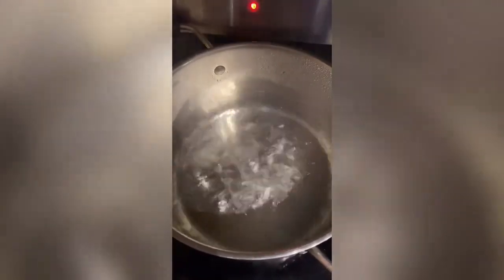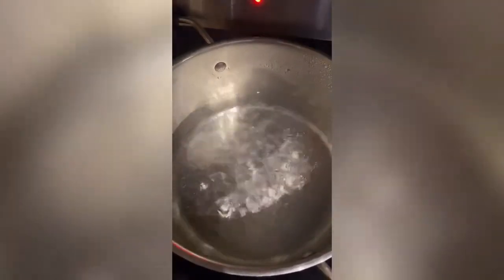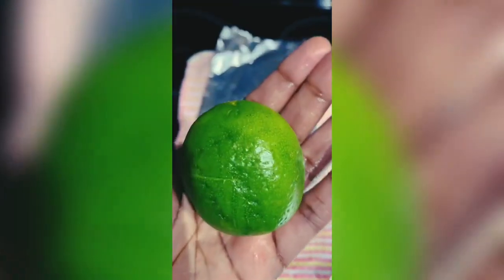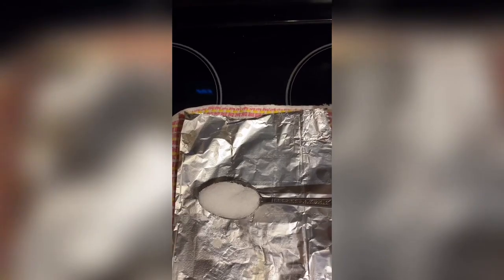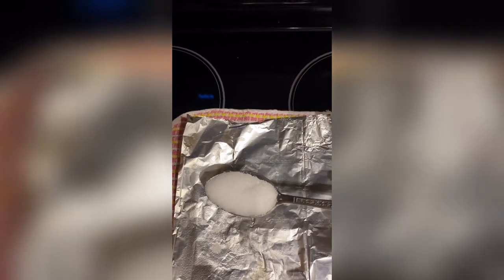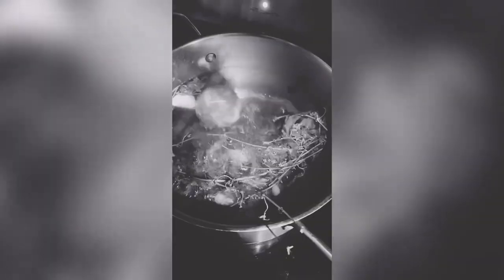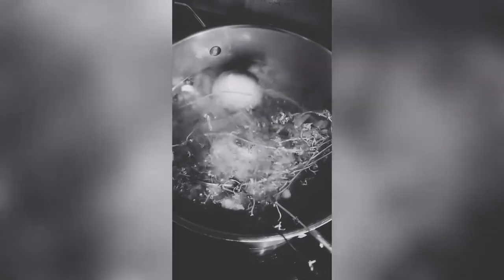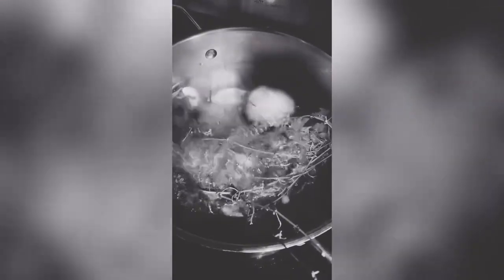How To Do Island Immune Booster Tea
Hello Everyone,
This is Wendy Emmanuel,
Welcome to the best cooking YouTube channel and Top Math Tutorial YouTube channel name "Wendy's Thought of Art" where i will share the best recipes aiming to provide ideas and hands-on experience in specific areas related to food preparation, food presentation, and food appreciation and also healthy tips and tricks to get a sound immune system.
All my videos will be on given contents:
Recipes of healthy life
Get Acquainted with Your Kitchen
Improve Cooking Skills
Promote Self Esteem
Encourage Cultural Awareness
Start a Culinary Career
I hope all of my videos will be helpful for you,